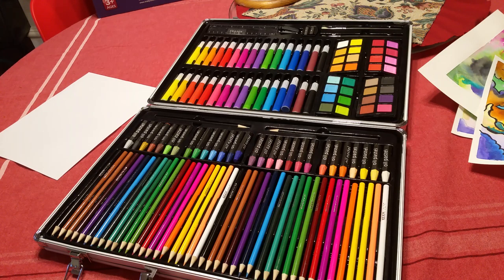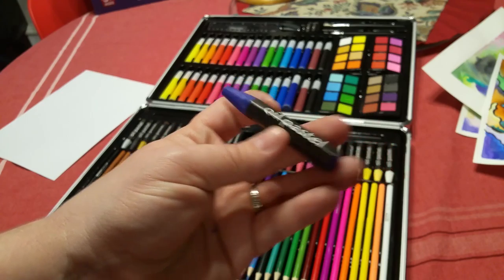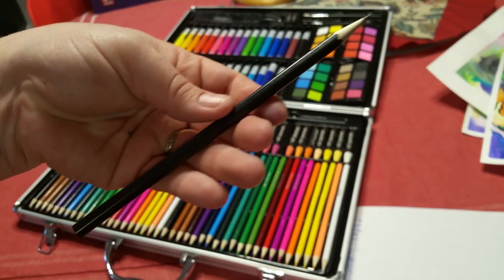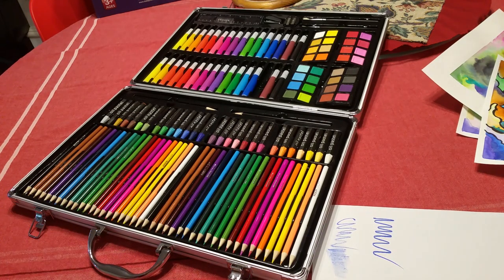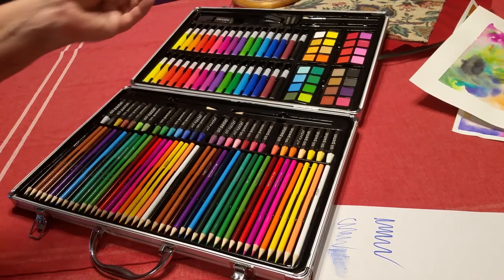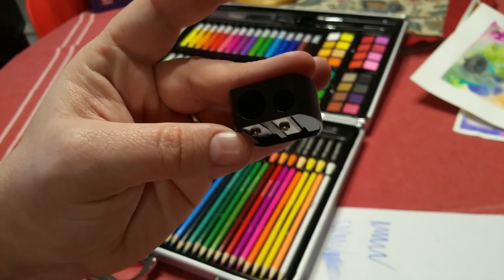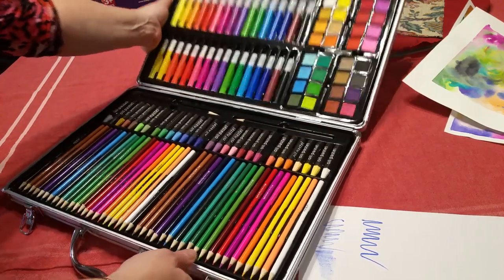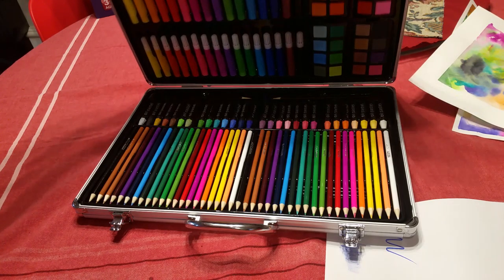KIDDYCOLOR 143 Piece Art Set with Aluminum Case